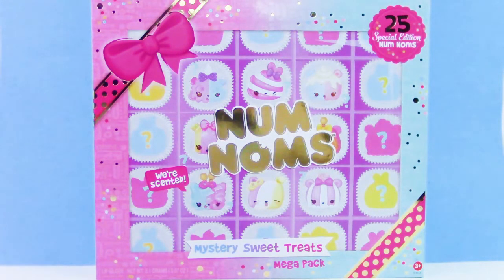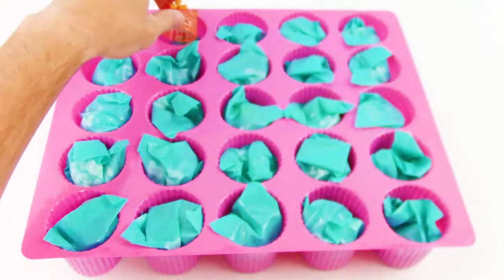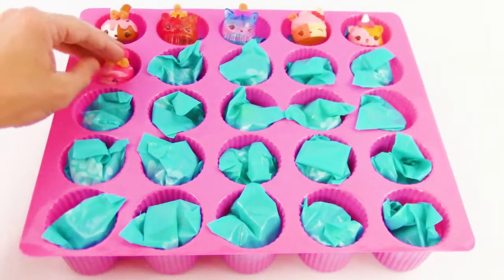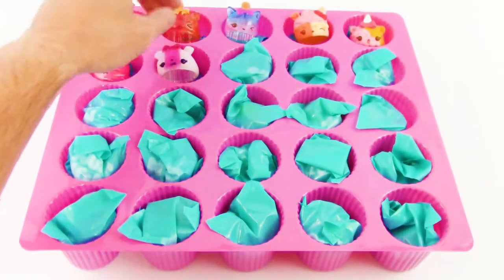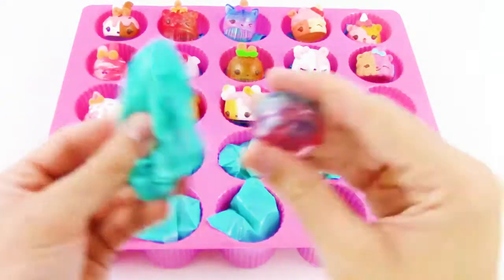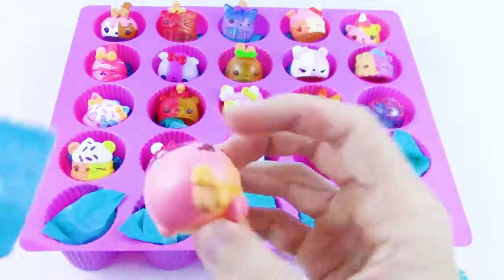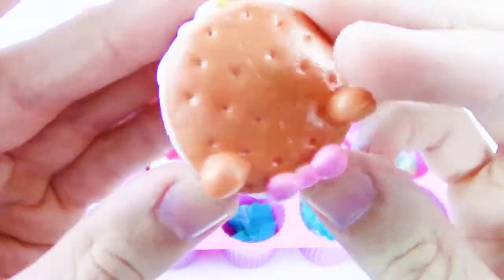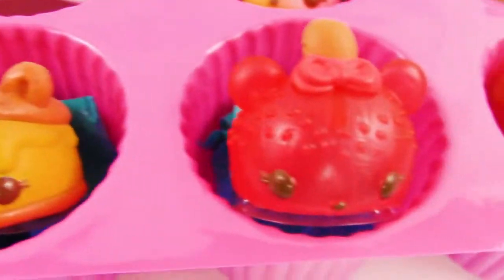NUM NOMS Mystery Sweet Treats MEGA PACK UNBOXING with 25 Exclusives Toy Review | Trusty Toy Channel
We have the Num Noms Mystery Sweet Treats Mega Pack to unbox for you! There's 25 never before seen Special Edition Num Noms Blind Bags!! I can't wait to see what we'll get!

What's going on, Trusty Toy Team? We love all kinds of toys like Squish-Dee-Lish, Lego, Disney Pixar's Cars, Play Doh, Shopkins, My Little Pony, Super Heroes (like Batman, Teen Titans GO!, and the Avengers), TMNT, Five Nights at Freddy's, Nintendo, Spongebob Squarepants, Paw Patrol, and many, many more!! Always on the lookout for new toys to show you! Videos include Giant Play Doh Surprise Eggs, Surprise Eggs, Toy Reviews, Toy Unboxing, Blind Bag Opening, Full Box Openings, and Learning and Educational!!!

We LOVE hearing about what you guys like!  What are your favorite characters and shows?
Drop by our videos and leave your favorites in the comments for us!